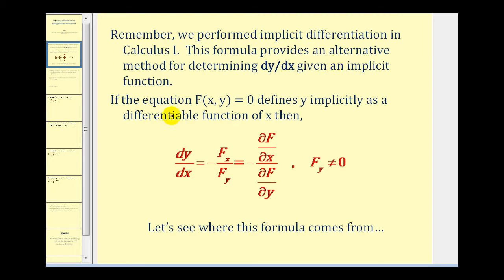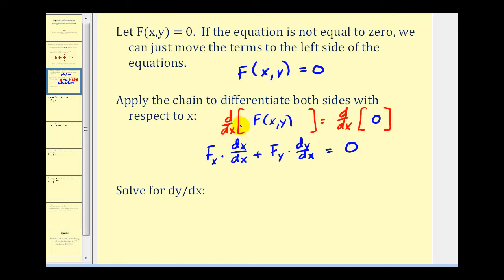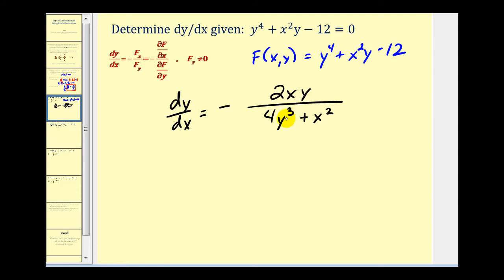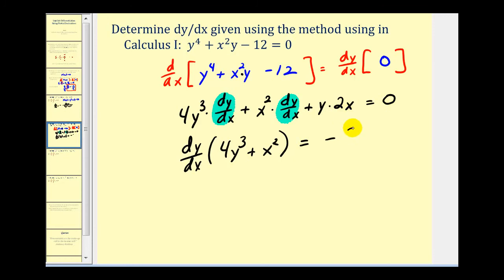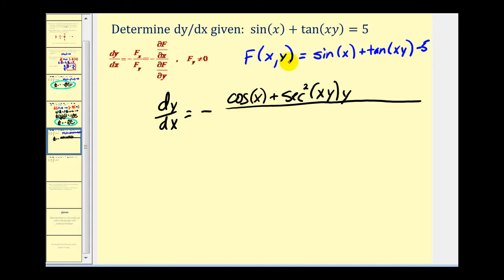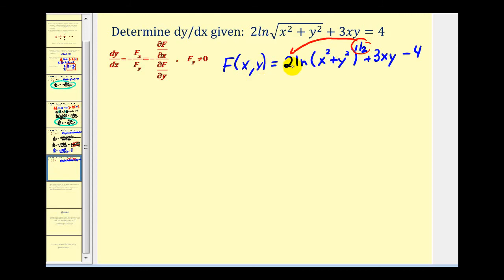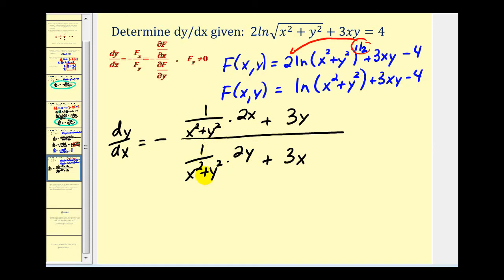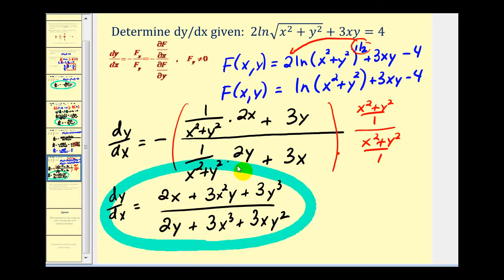593 Implicit differentiation of functions in one variable using partial derivatives